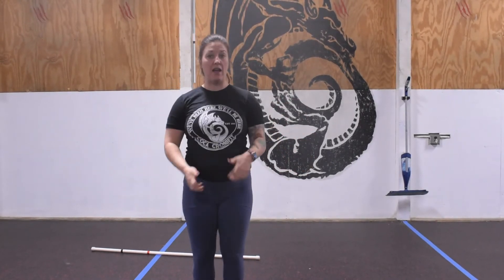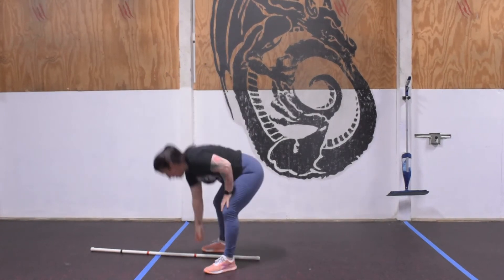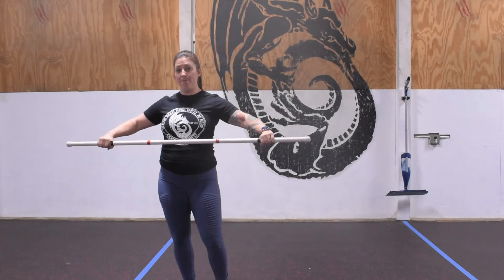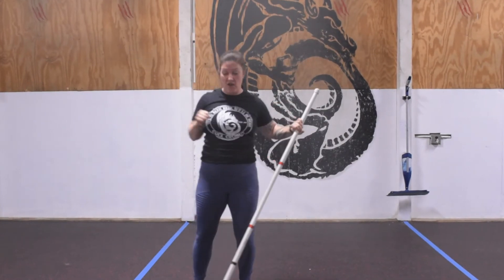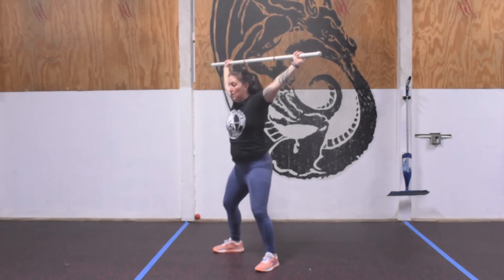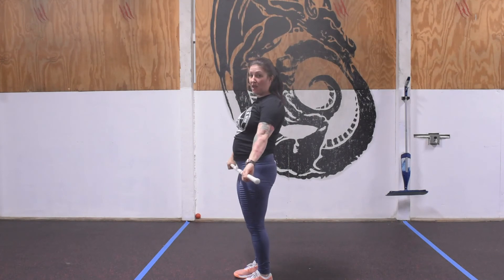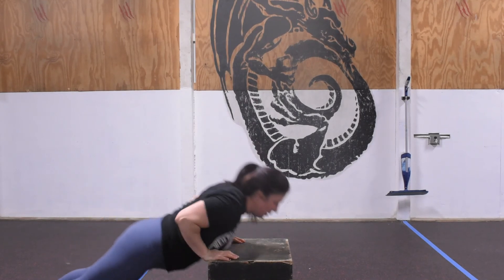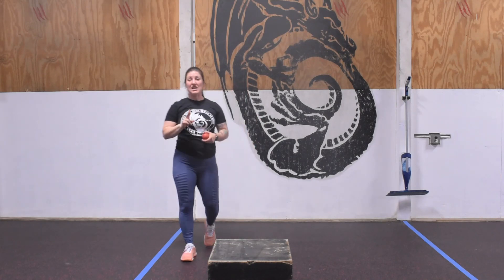workout: saturday, may 9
warmup:
10 belly breaths
then
:30sec single unders
:30sec lunge steps
:30sec jump squats
x2
pre-workout:
w/ empty bar
5 to 1
hang power snatch
overhead squat
wod
10 hang snatch (95/65)
10 hand release pushup
x12
finisher:
1min lat smash/side
1min pec smash/side